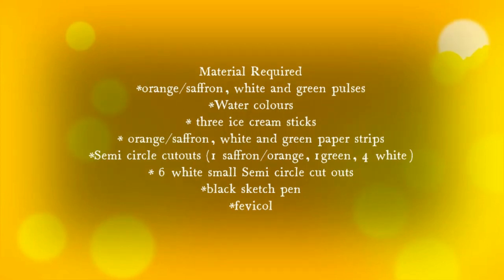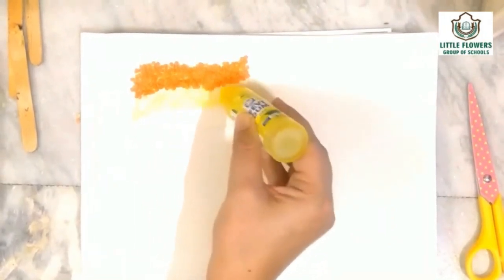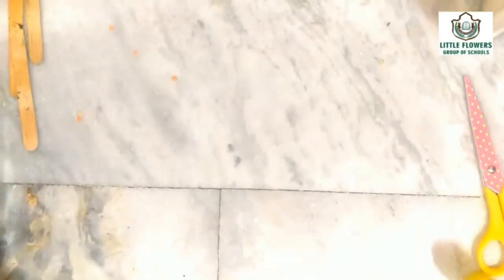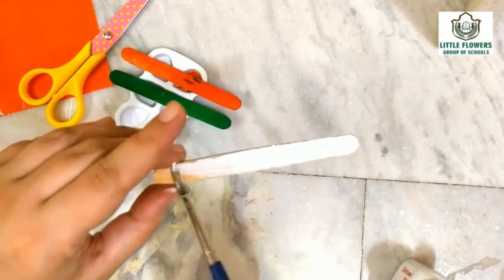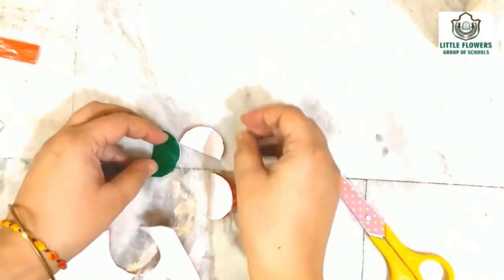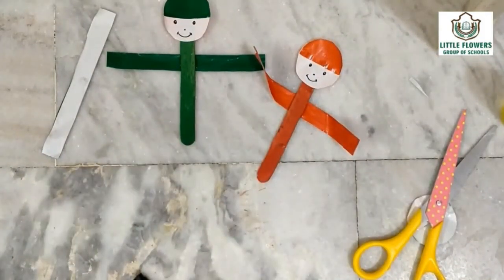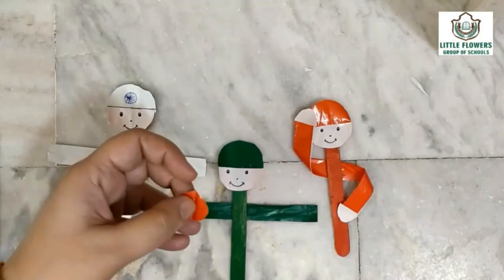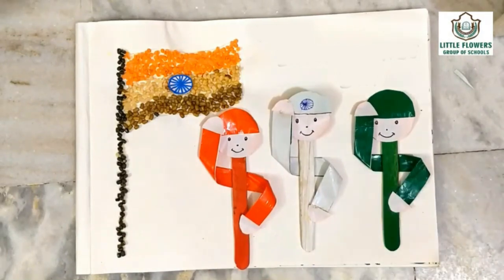Republic Day Craft : Making of Soldiers with Ice cream sticks | Class 1st | 21.01.2022